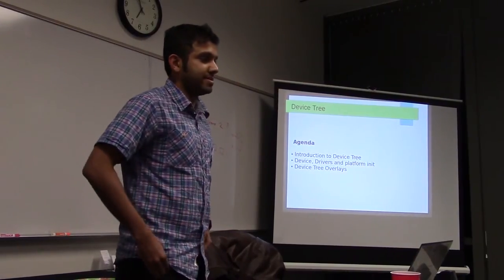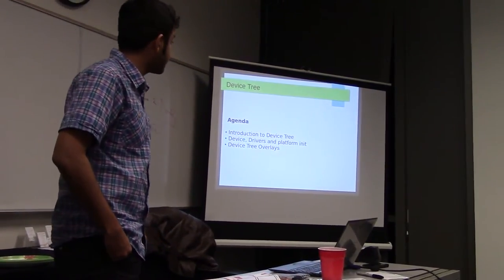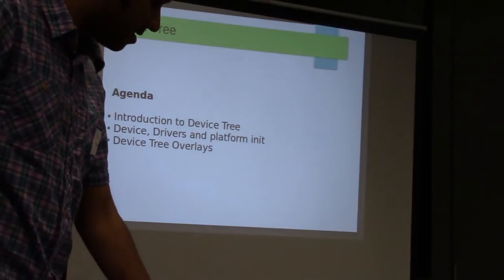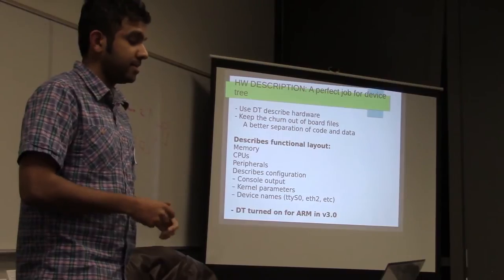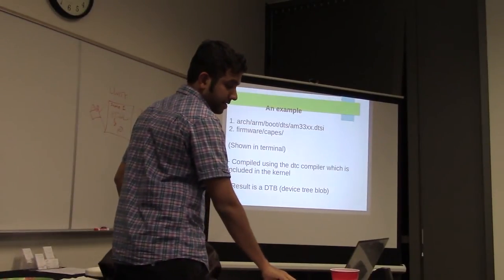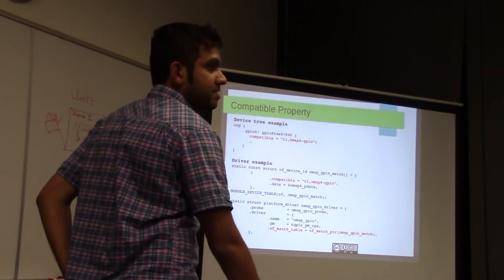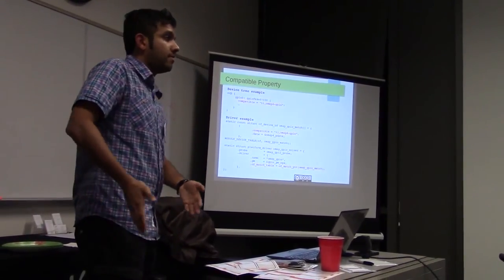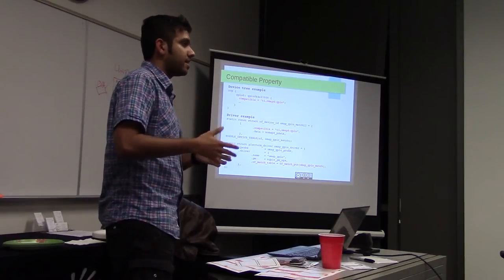Joel Fernandes - "Introduction to Device Tree, Internals and Applications"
Organiser:Steven Magee

Speaker: Joel Fernandes

Talk: Introduction to Device Tree, Internals and Applications

Date: 11/13/13

Video Recording & Editing: Jayneil Dalal